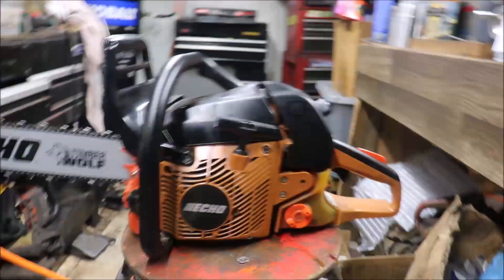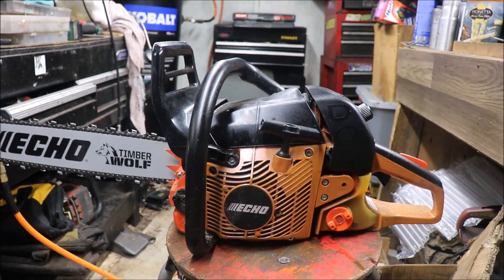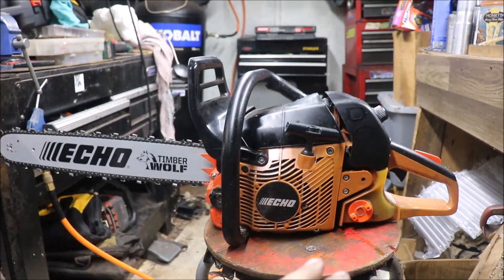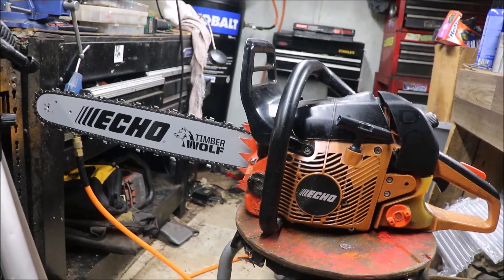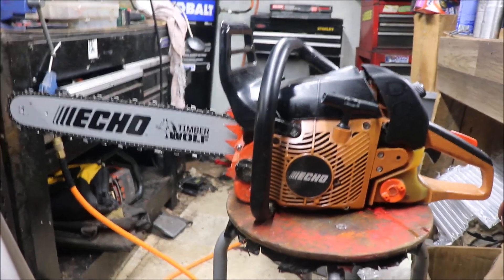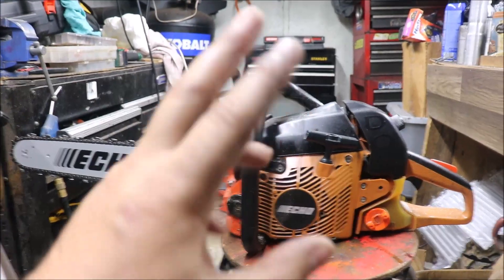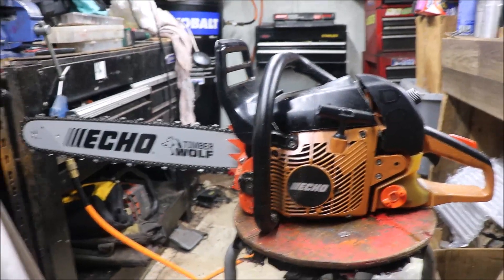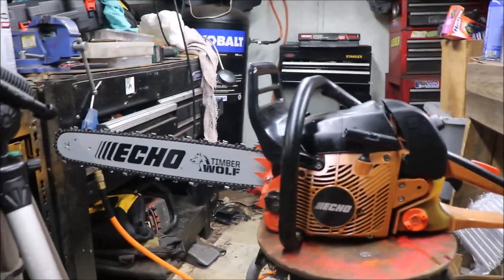Echo cs 590 TimberWolf PORTED Take 2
i was not happy with the 590 so i went back in and altered port timing now she gets it...